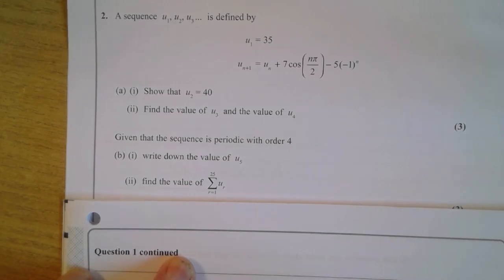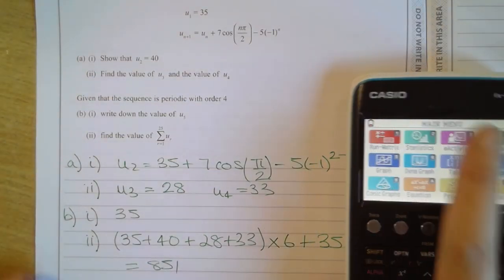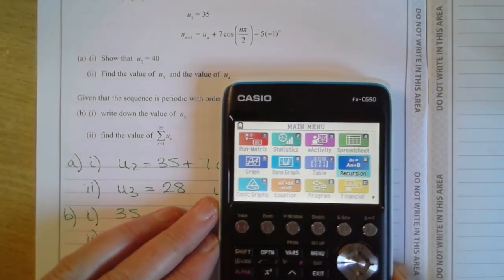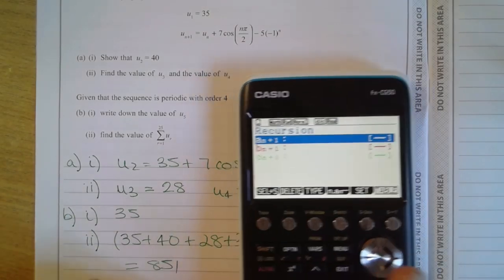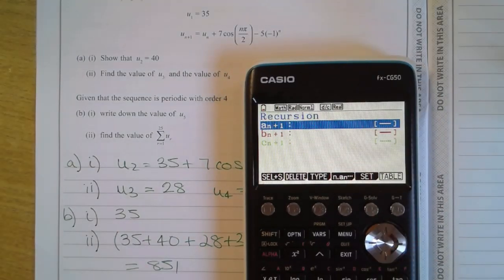Q2 Paper 2 June 23 - recursion sequences on CG50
This shows how we can use the recursion setting to calculate values and the sum for a recurrence relation.